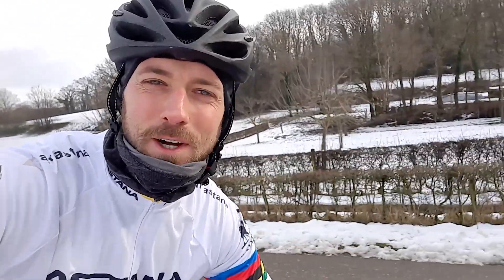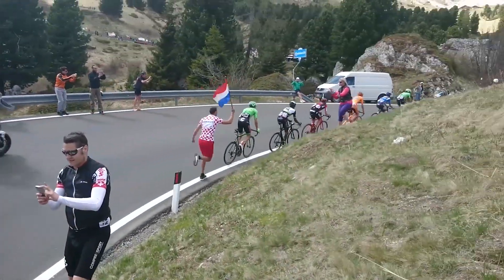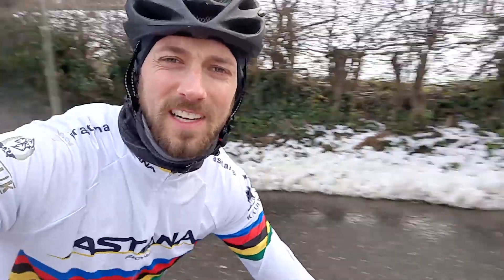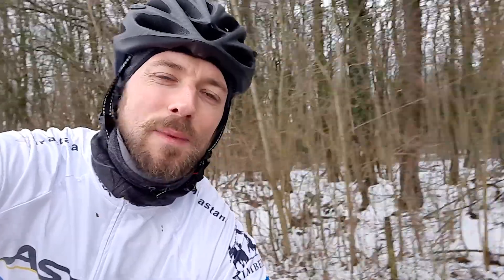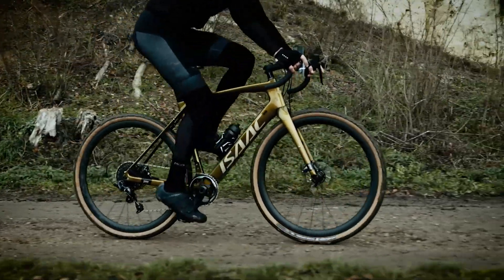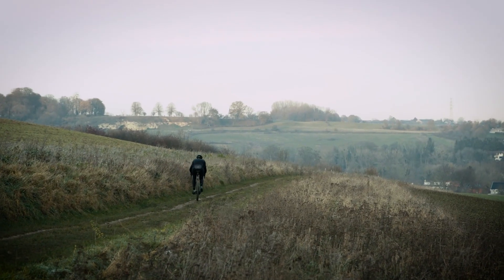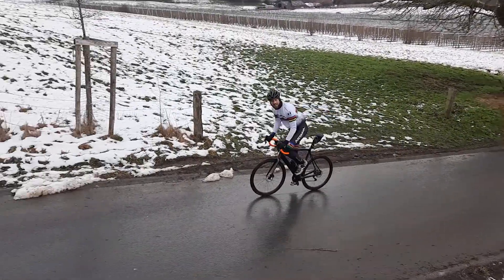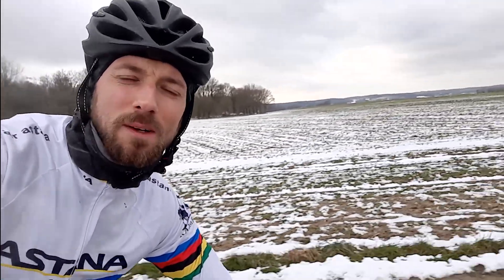VIDEO shoot for a NEW GRAVEL bike :) the result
Dear People,

yeaaahhh it was snowing and i was cycling. love both of them.
I have been asked to help out to be model on a bike. For videos and pictures. For the new 2 gravel bikes of ISAAC.

This is not a paid promotion, I already owned an Isaac bike, this is pure love for the sport and the brand and me helping out my friend Rim who is a video and photo specialist. We did work before.

Cobra
Cycling video Cobra Vlog

start of fanclub TOM DUMOULIN? winning the Giro D'Italia 2017!
Being a cycling fan for many years I always wanted to experience this live. Now the best moment with many good Dutch contenders and our own Super Dumoulin. Being from the same region as Tom gave me the chance to meet him a few times and he has a great personality and is very nice. Together with my cousin Bram I had the chance to feel the pain ...

I STILL know how to SNOWBOARD! in AUSTRIA
Right after christmas I took a flight to Munich, rent a car and drove to Austria to meet up with my family. Had 3 days to make the most out of the weather conditions. The snow was perfect :). Bram, my cousin who I go on holiday often was as well there. Enjoy the video and if you never went for a snowboarding or ski trip. It is worth it ...

Isaac cycle - YouTube
Welcome to the official global Facebook page of Isaac Cycle! True pioneers of pure carbon frame technology. Welcome to the world of Isaac. We challenge technology!

Rim Gulikers
Mijn naam is Rim Gulikers en ik ben camjo (camerajournalist). Ik heb een grote passie voor alles wat met televisie, film en video te maken heeft. Het allerliefste wat ik doe is filmpjes maken die een mooi, grappig of interessant verhaal vertellen. Dit doe ik voor bedrijven, televisie en internet, maar ook in mijn vrije tijd.